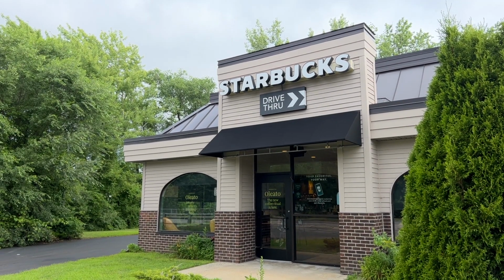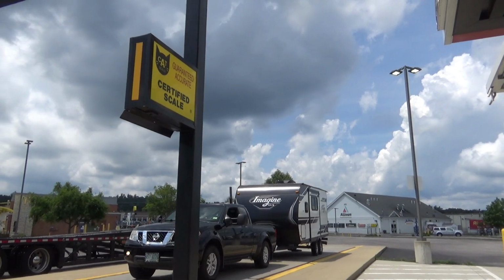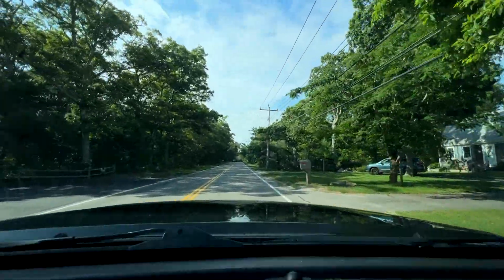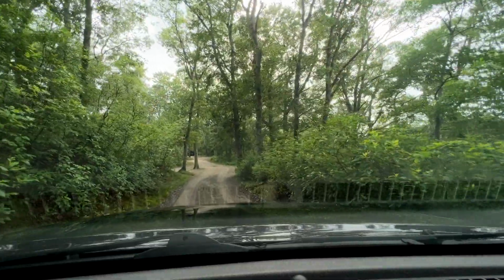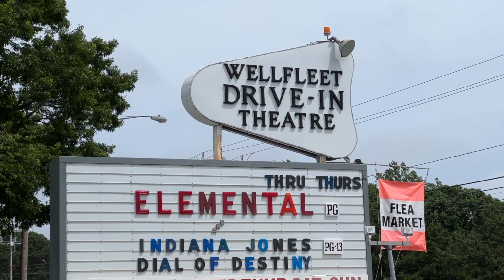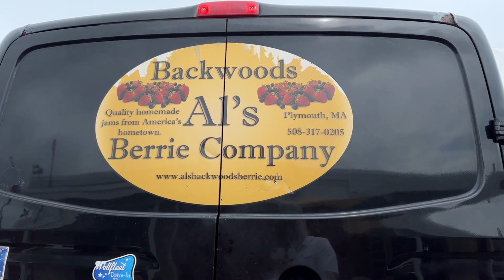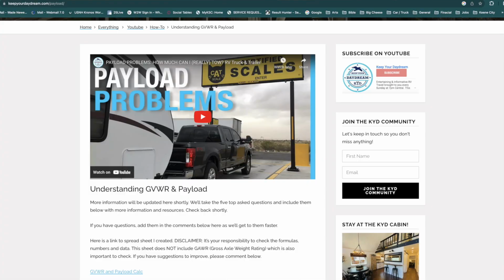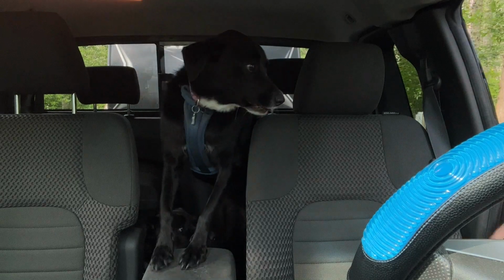S6E9 Cape Cod 2023 pt1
Today we are traveling to Cape Cod where we start with the usual flea market at Wellfleet. We'll also talk about our towing capacity, and weights that we discovered at the CAT Scale.